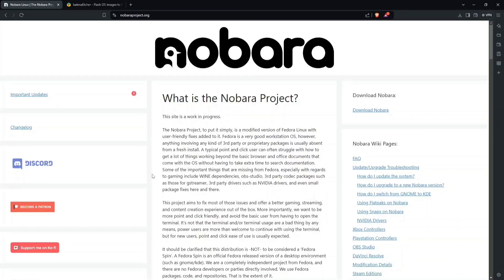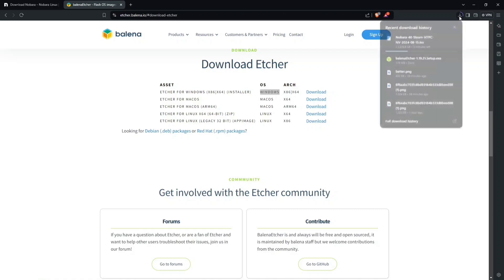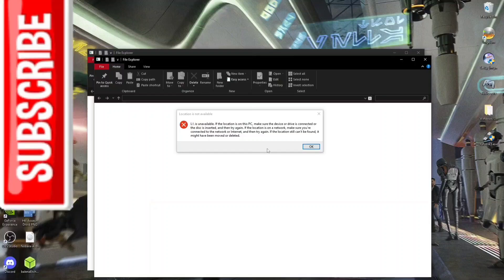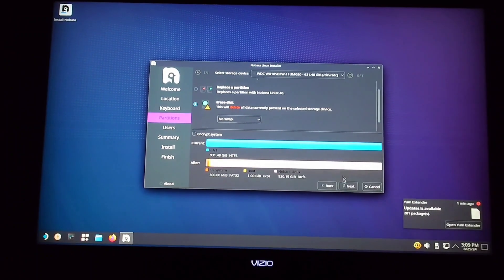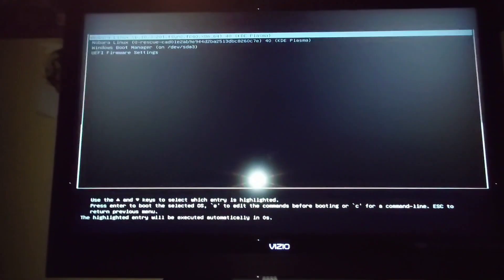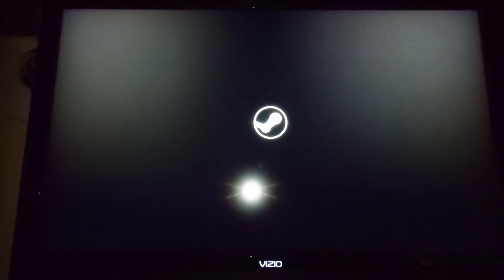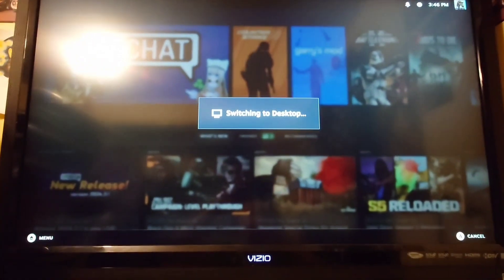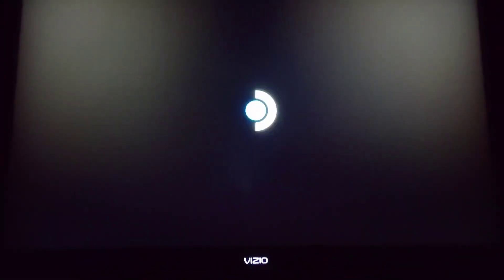How to Install Nobara (Like SteamOS) for NVIDIA DESKTOPS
The other tutorial will still work, but this one clears up a few things and is tailored to desktop systems.